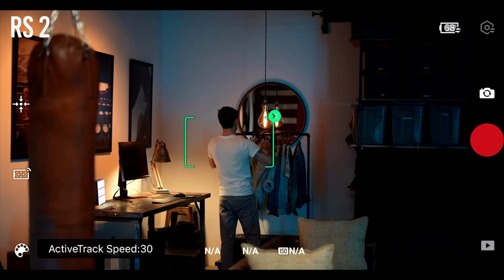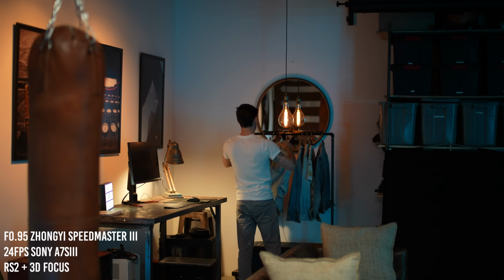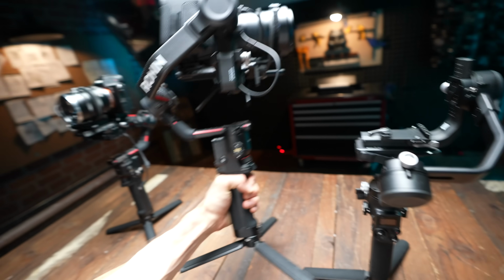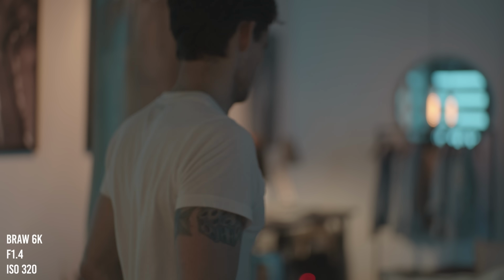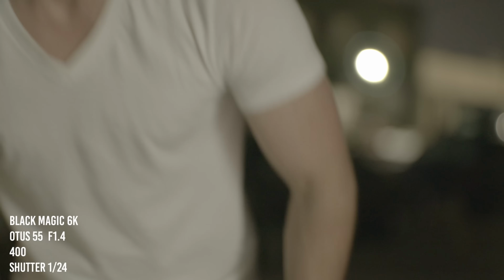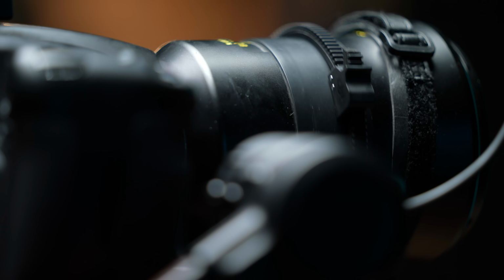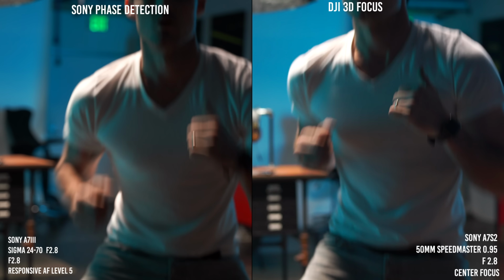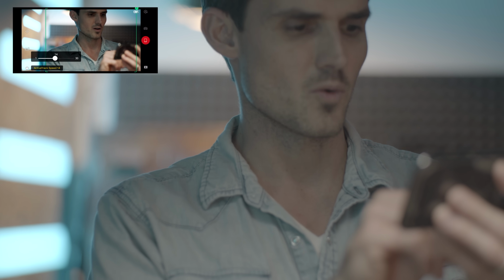RS2 3d Focus!? LiDAR AUTOFOCUS for any CAMERA?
Autofocus for any camera and any manual lens combination?! You read it correctly. This is an add on to the Rs2 bundle, it requires the focus motors bundle, and is $169 and gives very fast and pretty damn good autofocus to any manual lens using LiDAR t.o.f. Sensor technology. Mind is blown.

BEST CURRENT DEALS

// RENT MY GEAR \\
Rent my gear in LA

// HOW MY FOOTAGE LOOKS SO GOOD \\
Enhance Video with A.I.
$249 on sale now

Orbit 360 Camera dolly
CYBER PUNK VFX PACK
ANAMORPHIA 2 - OTIS VFX PACK

// MY GEAR \\
CAMERA BAG
VFX MOTION CONTROLLED SLIDER

// NEW UPDATED LIGHTING KIT 2023 \\
KEY LIGHT
SOFTBOX GRID
NANLITE PAVO TUBE
8FT LIGHT TUBES
RGB COLOR PANEL

WIRELESS LAVS
VLOG MIC
SUPERPRO SHOTGUN MIC (VOICE OVER)

00:00 FILMING MYSELF INTRO
01:15 MIC DROP
02:23 HOW GOOD IS THE RAVEN EYE TRACKING?
03:20 SHAMELESS ANAMORPHIA PLUG
04:07 ANAMORPHIA 2 PREVIEW
05:05 RS2 VS RSC2
05:25 BLACK MAGIC 6K WITH LIDAR AUTOFOCUS
06:05 WHERE IS THE AUTOFOCUS ZONE?
06:33 HOW GOOD IS LIDAR IT IN LOW LIGHT?
06:40 WORKS WITHOUT BATTERY
07:19 INSANE LOW LIGHT TEST
08:13 DOES IT WORK WITH OTHER SYSTEMS?
08:25 FOCUS BY WIRE LENSES
09:12 INSTALLING LIDAR ON BLACK MAGIC 6K
09:25 CALIBRATING MOTORS
10:20 POSSIBILITIES WITH THIS TECHNOLOGY?
10:55 GIVING OLD CAMERAS BETTER AUTOFOCUS
12:12 RS2 AND RSC2 WITH BLACK MAGIC CAMERAS
12:30 WHAT DO I WANT CHANGED?
13:09 AUTOFOCUS AND TRACKING TESTED WITH BLAKC MAGIC 6K
14:00 CLOSING REMARKS